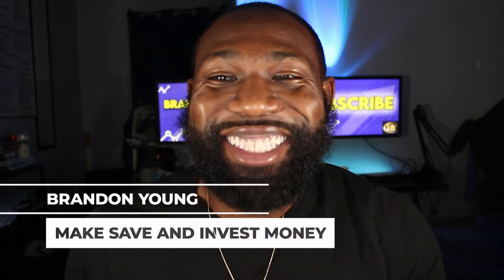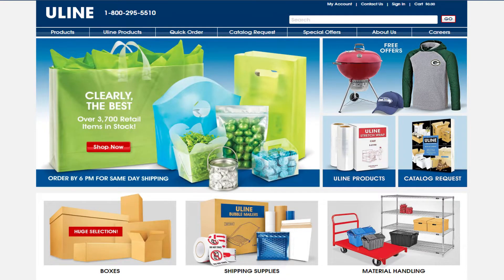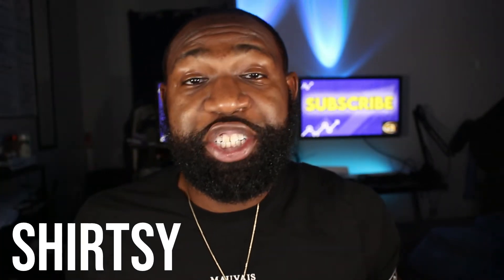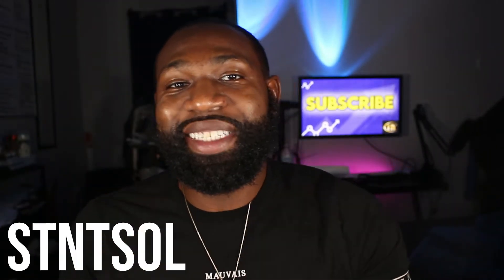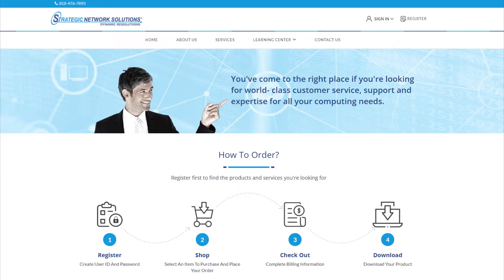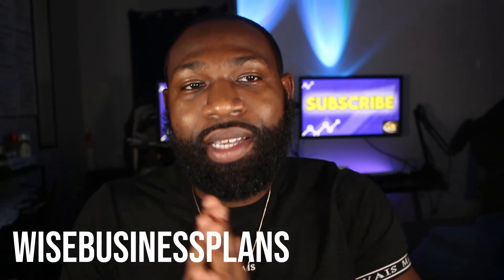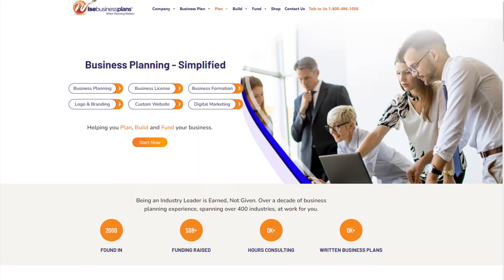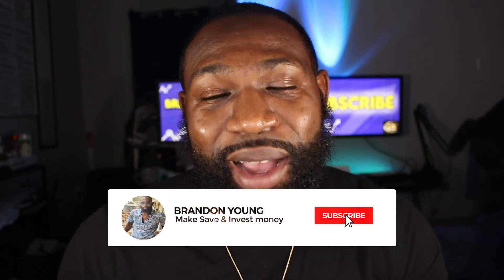NET 30 ACCOUNTS THAT REPORT TO EXPERIAN BUSINESS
iN THIS VIDEO WE TALK ABOUT NET 30 ACCOUNTS THAT REPORT TO EXPERIAN BUSINESS